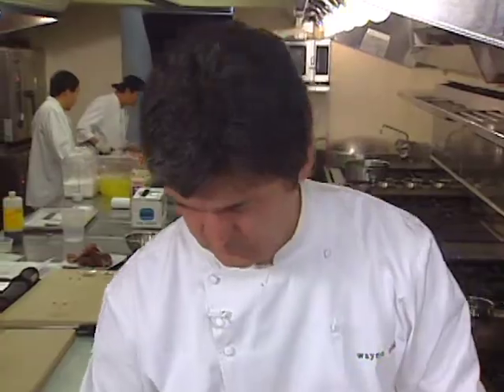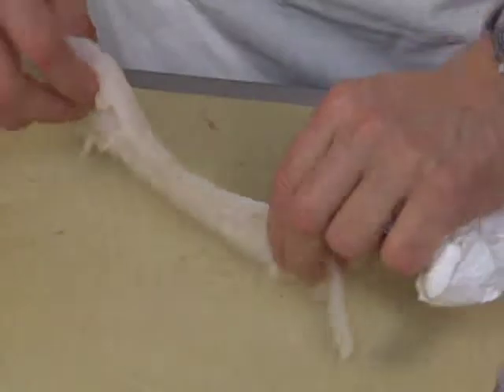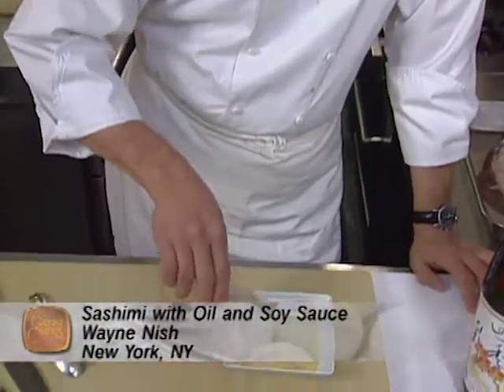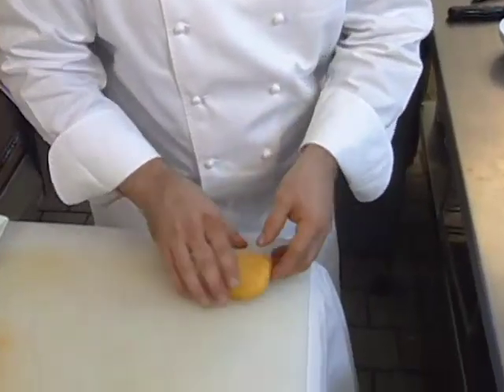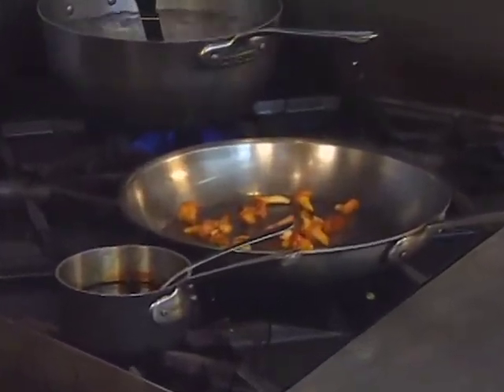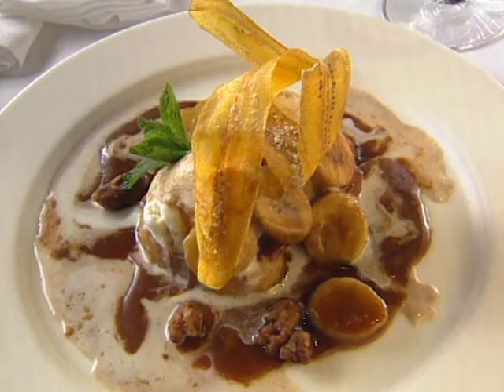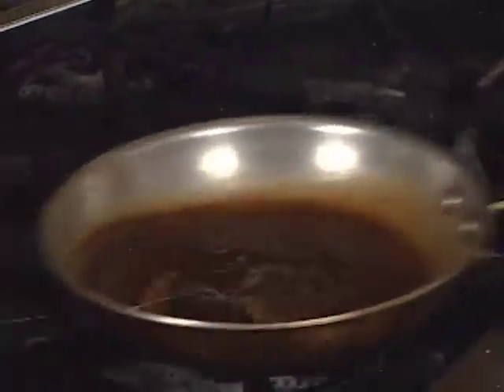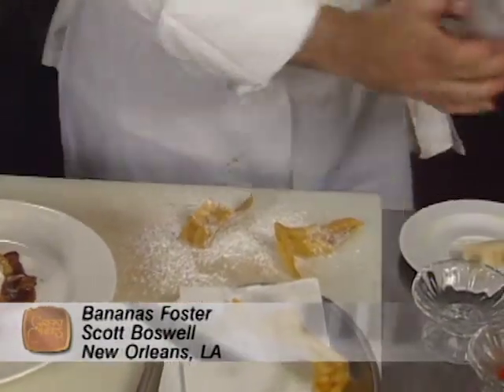Great Chefs of America | Wayne Nish, Michael Taus, and Scott Boswell (S6E17)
Chefs: Wayne Nish, Michael Taus, and Scott Boswell (S6E17)

Recipes included with this episode: Sashimi with Olive Oil and Soy Sauce, Grilled Venison with Figstuffed Carrot Pierogis, and Bananas Foster French Toast with Crisp Plantains. Restaurants include: March in New York, Zealous in Chicago, and Stella! in New Orleans.

Video Navigation
0:00 - Sashimi with Olive Oil and Soy Sauce
7:19 - Grilled Venison with Figstuffed Carrot Pierogis
14:16 - Banans Foster French Toast with Crisp Plantains